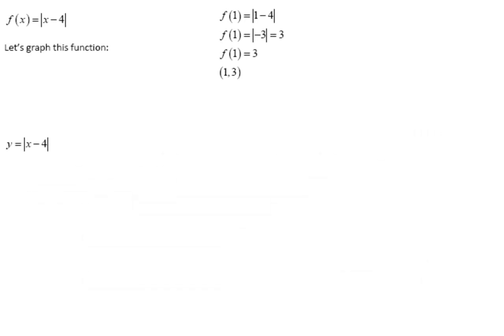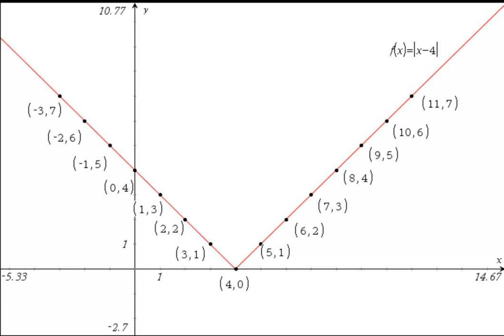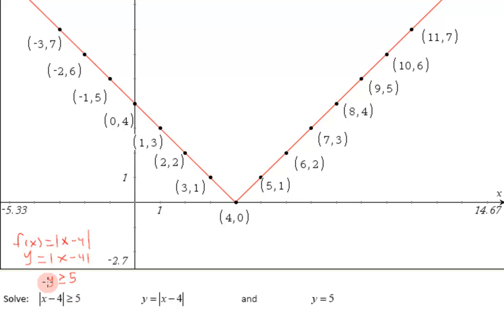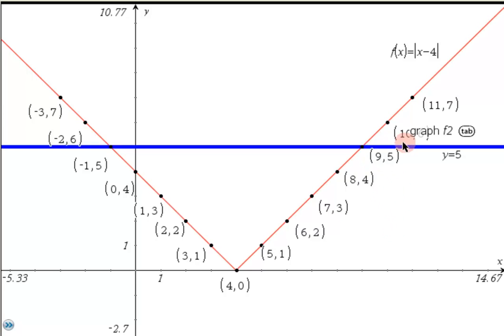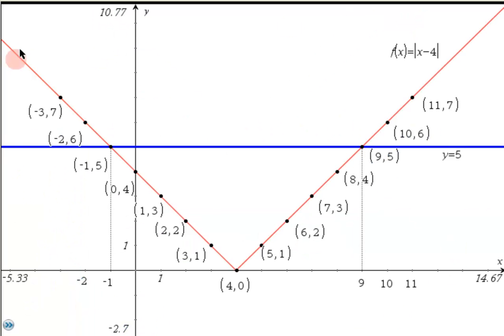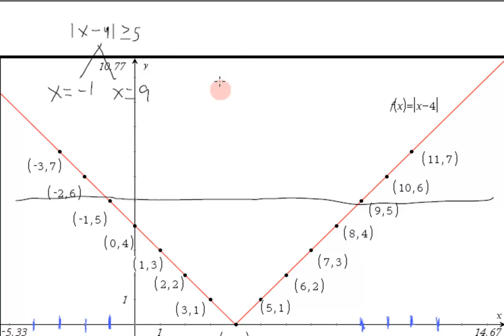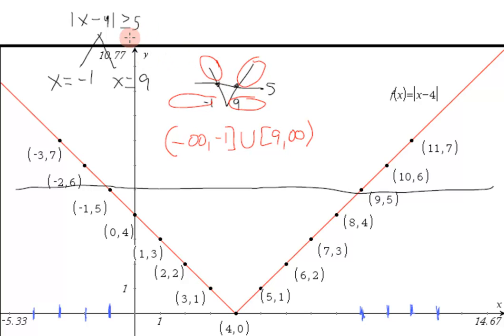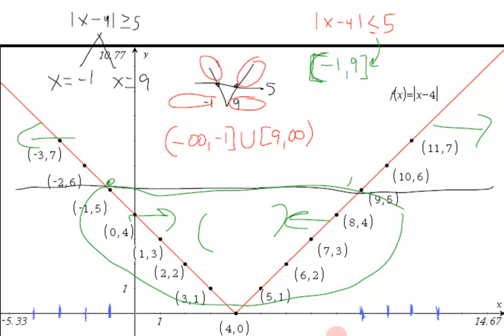College Algebra - Section 2.5 - Video 4 - Solving Absoulte Value Inequalities Another Look